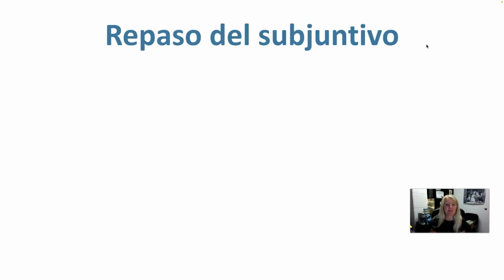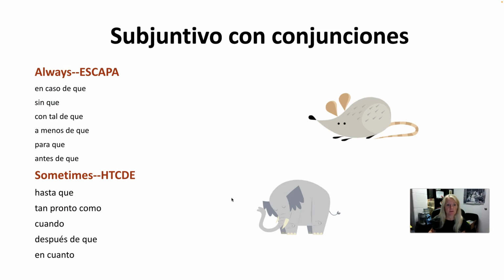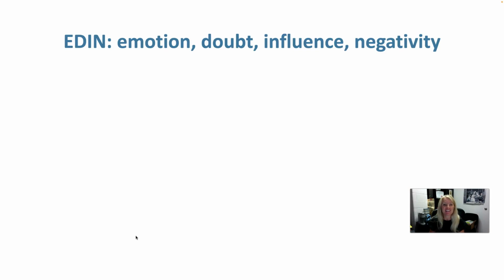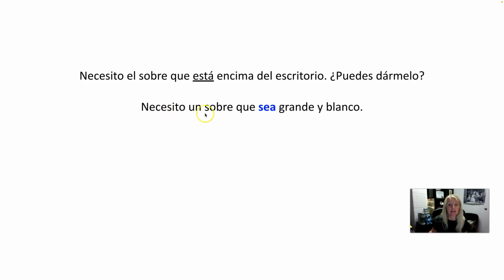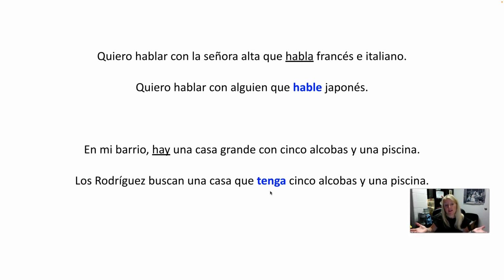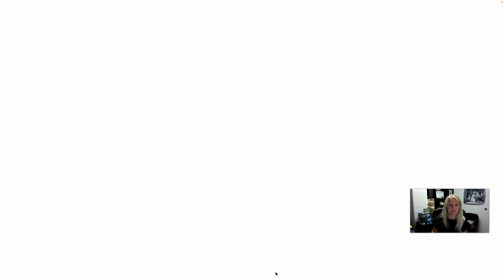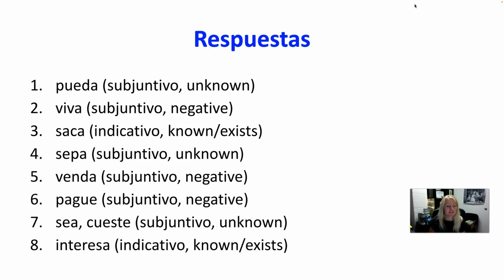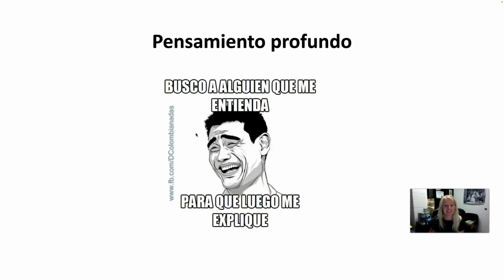Subjuntivo en cláusulas adjetivales-updated